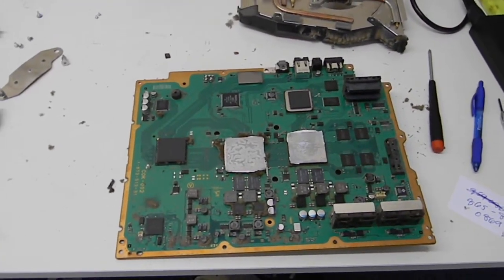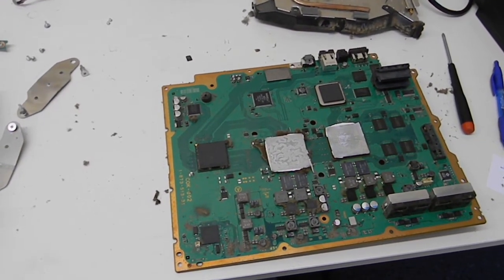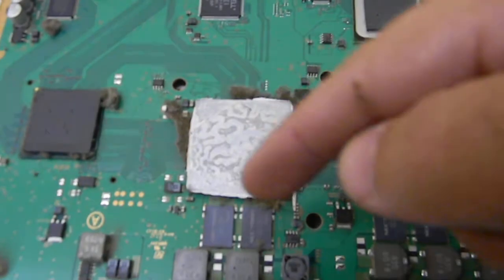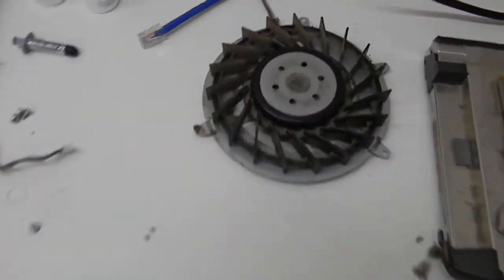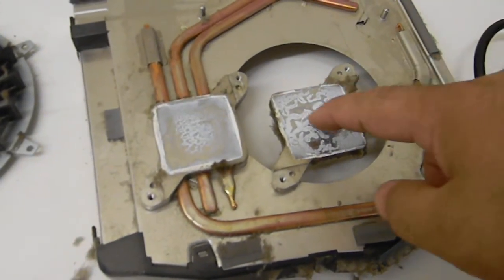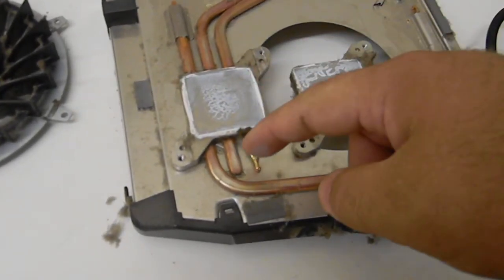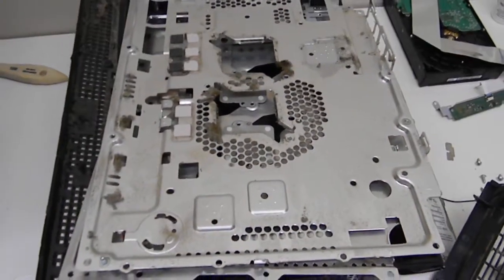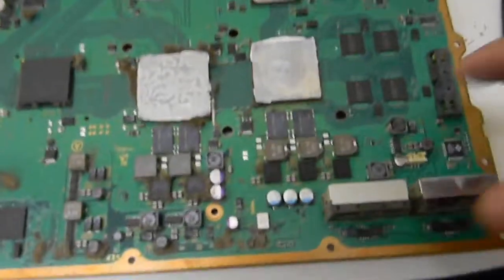How dirty is that PS3 in the window? Yes, the one with the bad chipsets.